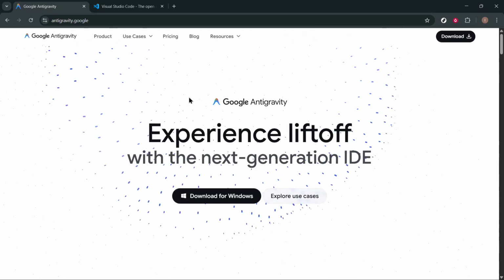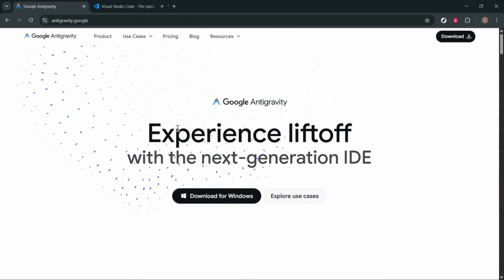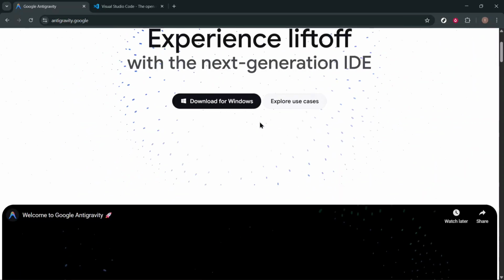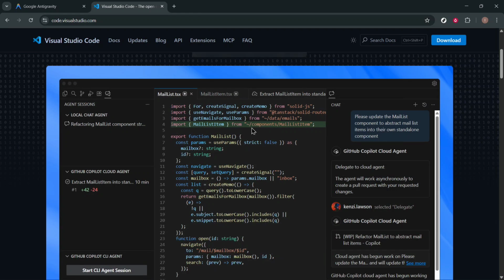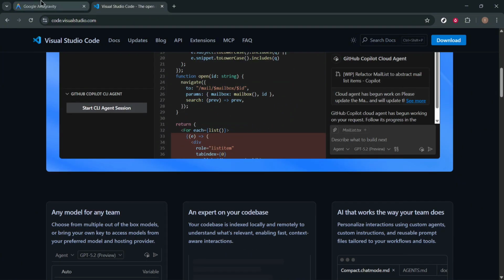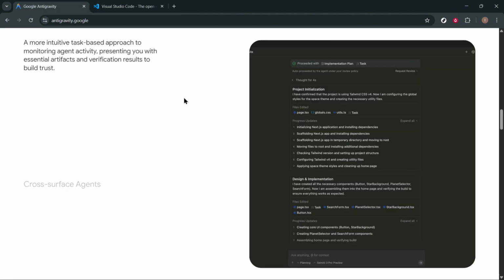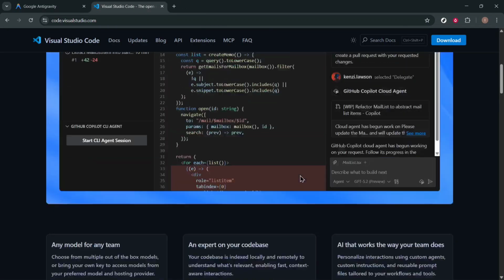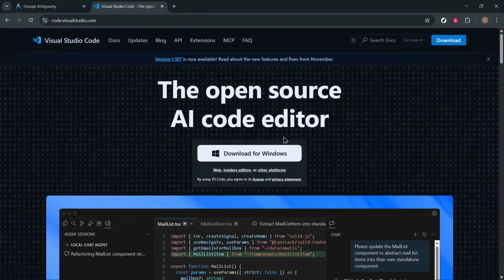GOOGLE ANTIGRAVITY VS VSCODE | WHICH SOFTWARE TOOL IS MORE POWERFUL? (2026)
In this video, I am going to show you a Google Antigravity vs VSCode breakdown comparing features, performance, extensions, and developer workflow so you can choose the most powerful software tool for coding and productivity.